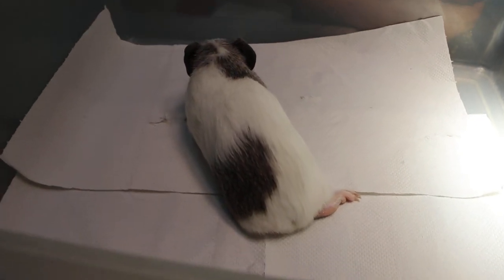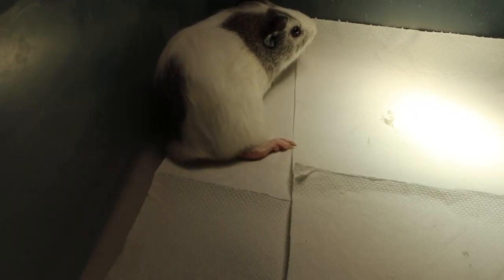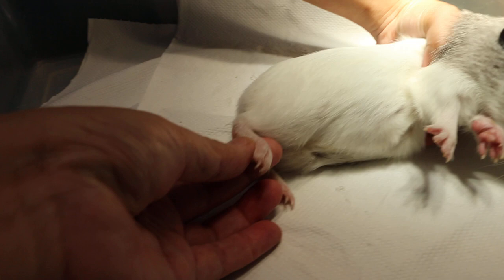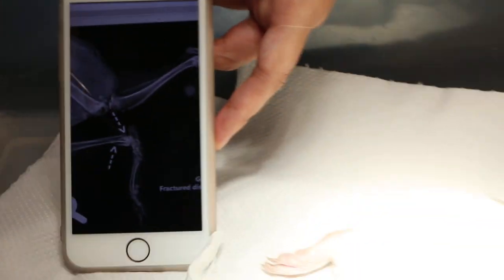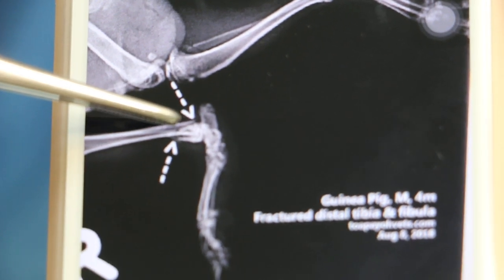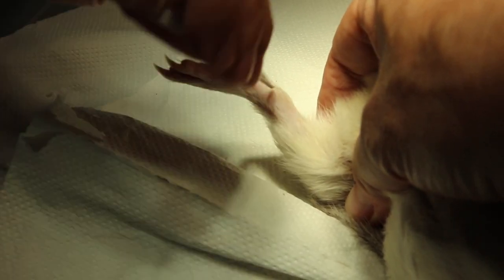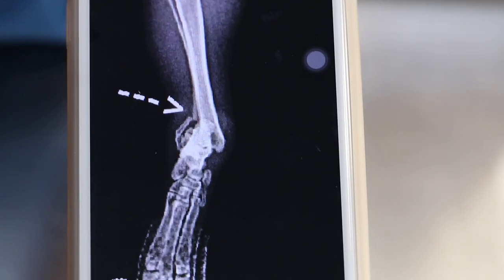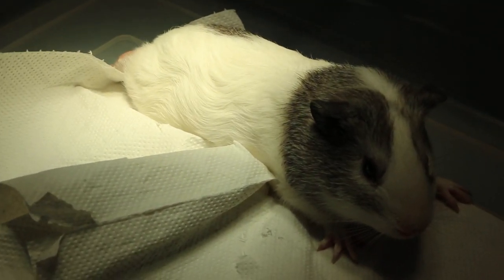The 4-month-old guinea pig was limping on the right hind leg.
Visual inspection and palpation showing pain enables the vet to diagnose the fracture of the right hind leg.